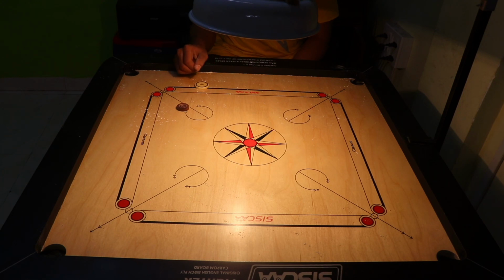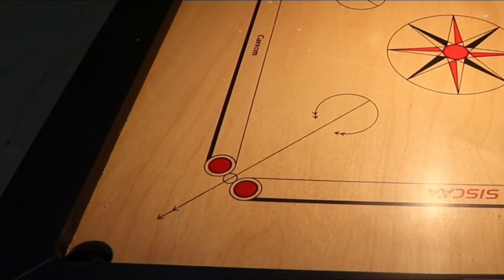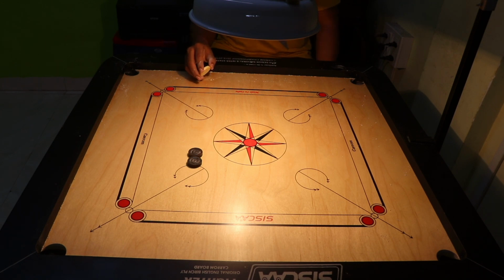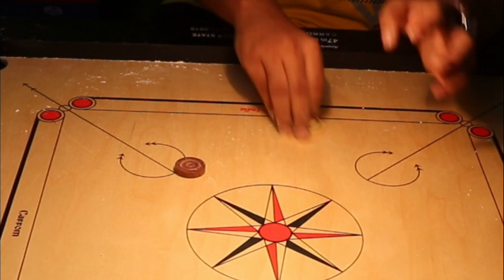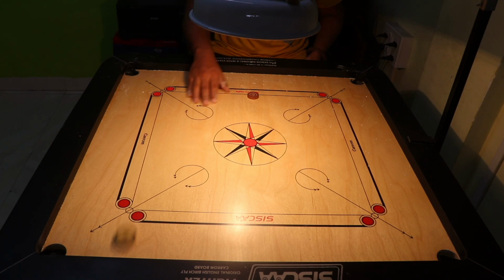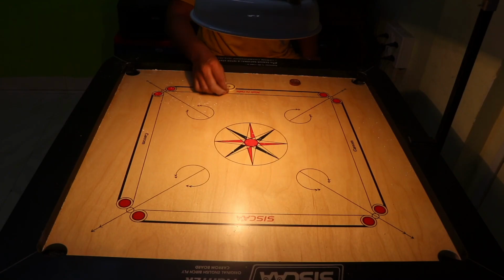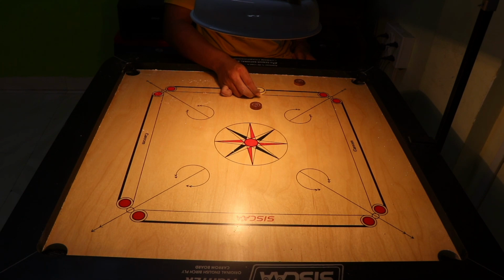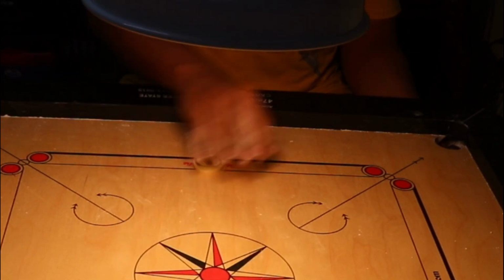English Carrom Coaching Series Ep 01 | Types of Grips in Carrom | How to Set Grip in Carrom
1st Episode of Carrom Coaching Series
Types of grips in carrom.